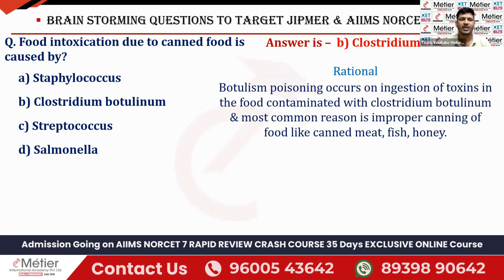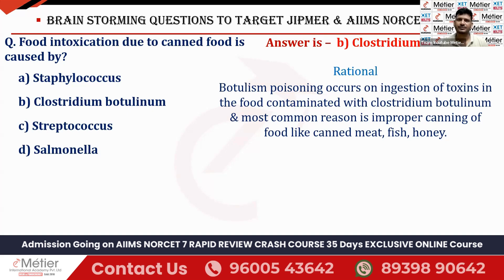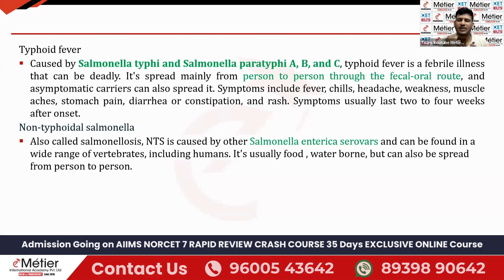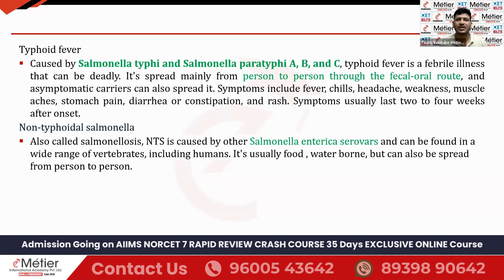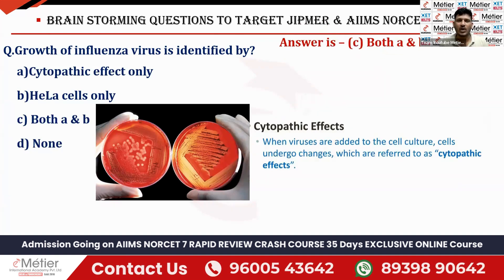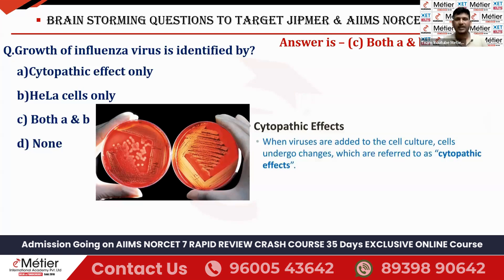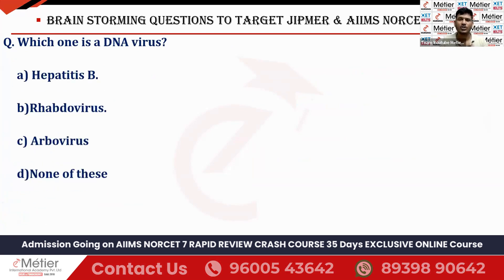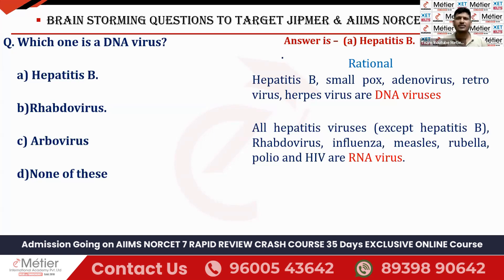MCQ Series 24 | Magic Pills Session | AIIMS - NORCET | JIPMER | Nursing officer coaching | Metier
We request you to join in this free WhatsApp group where you will get Exam alert, Daily Current Affairs & Much more

🌟 Admission Open for AIIMS NORCET-7 Rapid Review Crash Course 🌟

📚 Course Details:

Duration : 35 Days (09 July 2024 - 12 Sep 2024)

Format : Hybrid Online (Live + Recording)

Class Timing : 03:30 PM to 08:30 PM

Course Features
* Daily 5-hour live classes with recording access
* Complete nursing & non-nursing content revision by expert faculties
* Strategic approach & module-based learning
* High-quality mock tests with explanations
* High-quality study materials
* Morning Magic Pills Session at 06:30 AM
* 15 AIIMS NORCET-7 Prelims Grand Mock Tests

💡 Free Demo Class : 07 & 08 Aug 2024
🗓 Course Starts : 09 Aug 2024

🎓 Fees :

* New Student : ₹ 5900 (₹ 5000 + 18% GST)
* *Old Student : ₹ 4720 (₹ 4000 + 18% GST)

Old Student Admission: Get verified for the discounted fee payment link at 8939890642 or 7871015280

Metier Academy
India' Leading Coaching Institute for Nurses

💡Course Developed By💡
Metier Academy,
2/1, CDR Chowk,
Chattarpur, New Delhi -110074

💡Course Hosted By💡

Metier Academy
65, Kamaraj Salai,
Thatattanchavady,
Puducherry - 605009